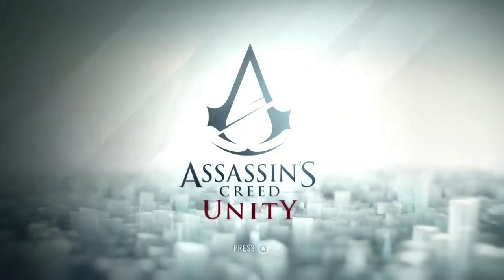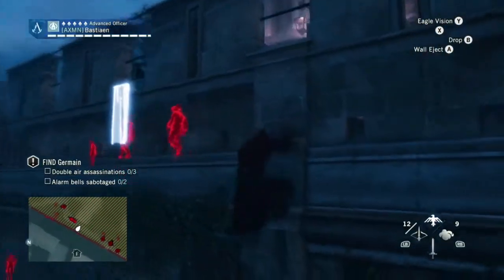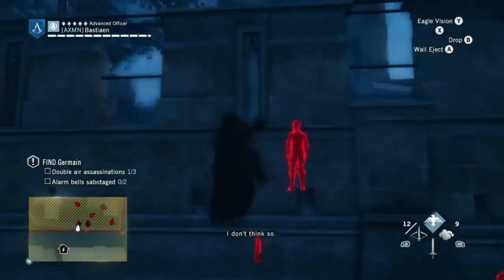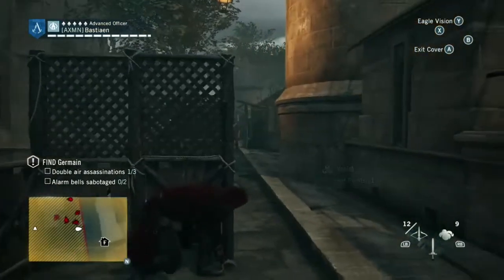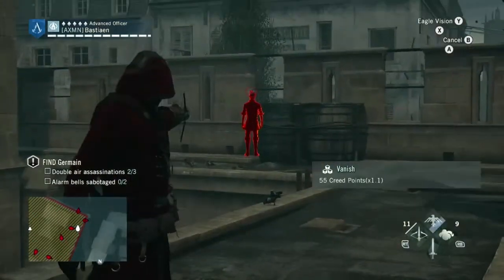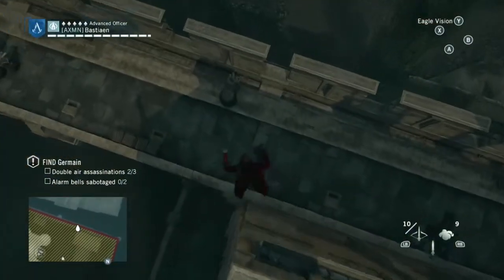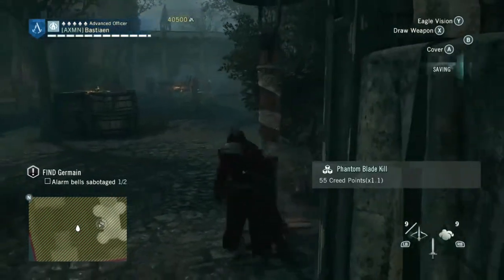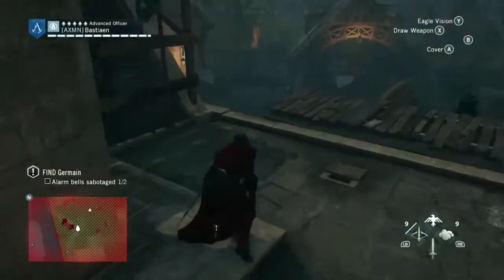ACU Challenges 12-3 The Temple